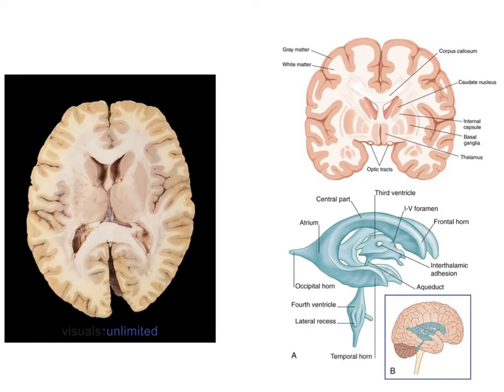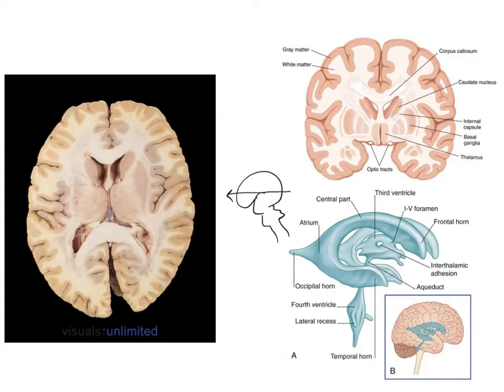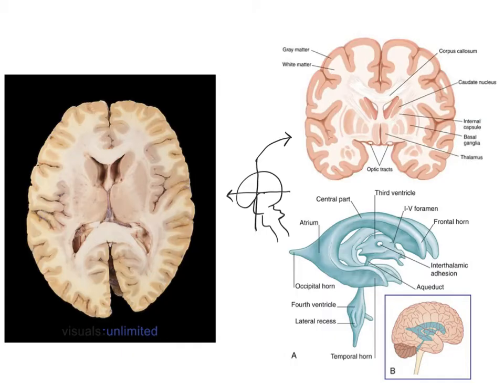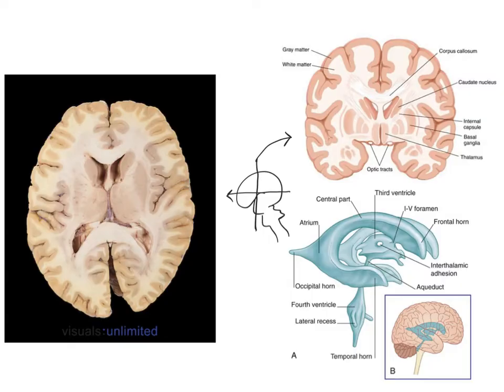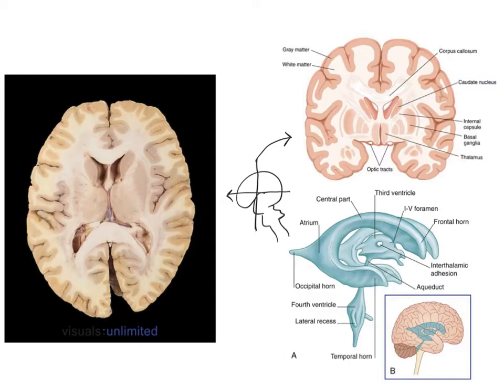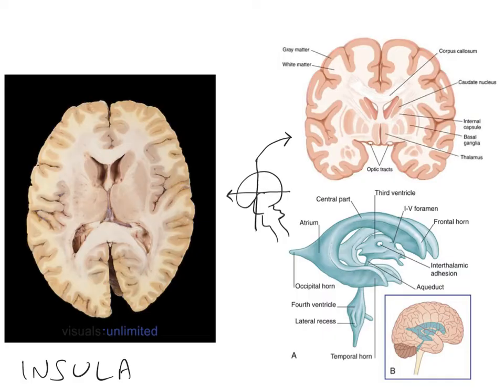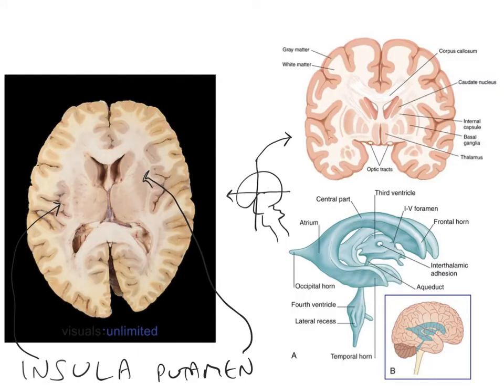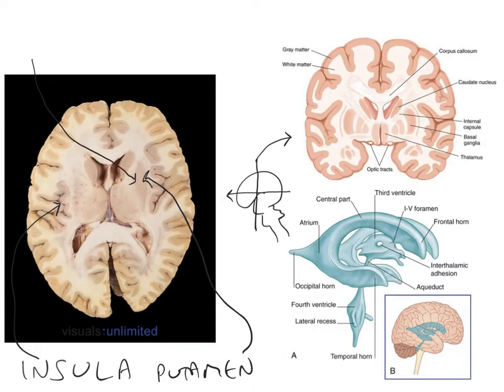interpreting a transverse section through brain